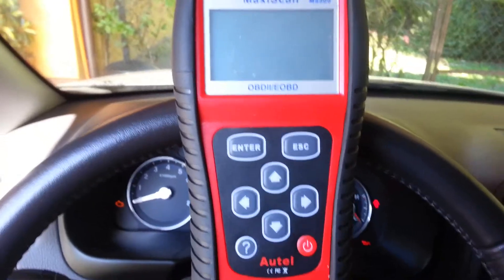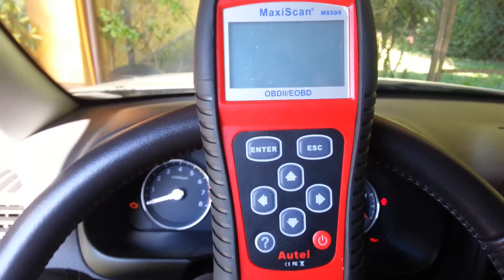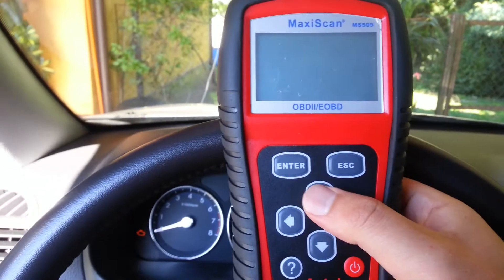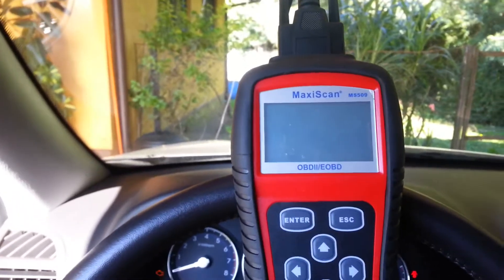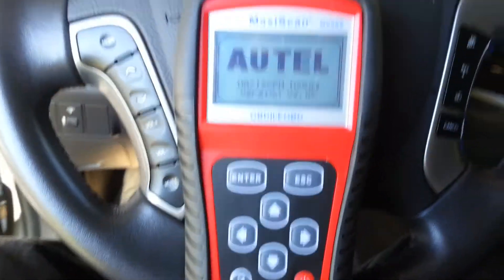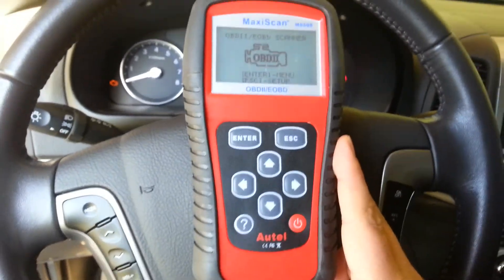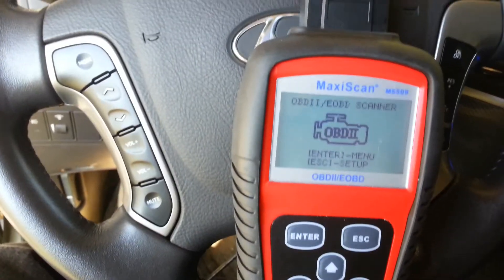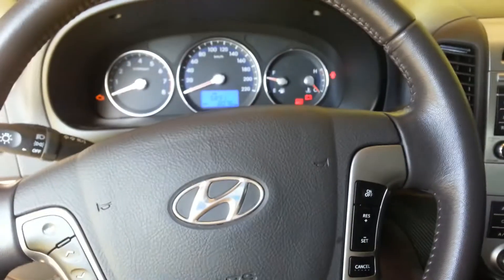Ms509 troubleshooting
White screen main panel ms509 didnt work